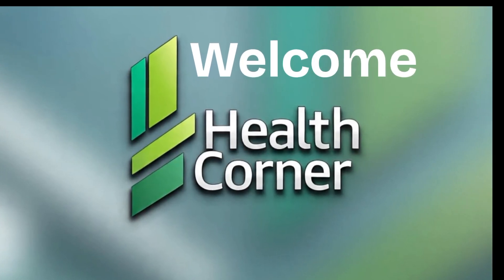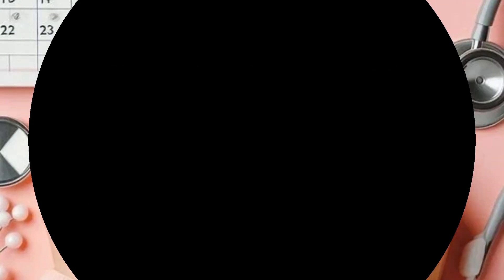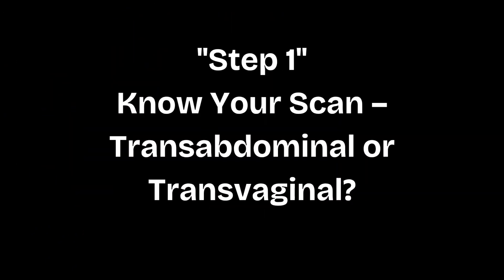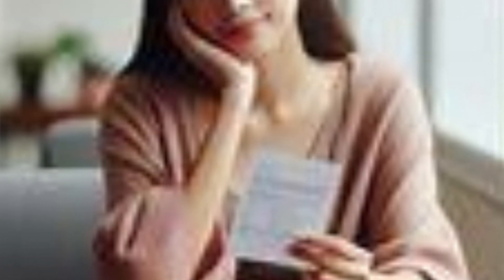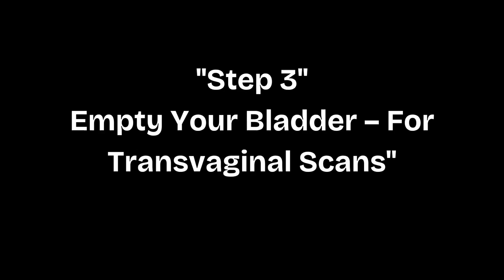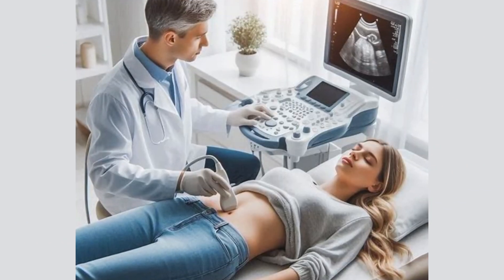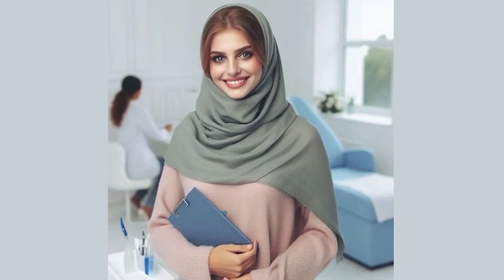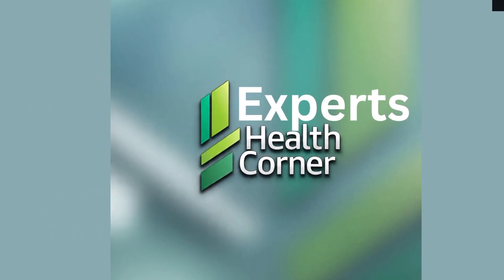Pelvic Ultrasound Preparation: 5 Must-Know Tips for Women”@exoertshealthcorner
Video Description

🤰 Are you scheduled for a pelvic ultrasound?
Whether it’s abdominal or transvaginal, preparation is key to getting accurate results and a smooth experience.

In this video, Dr. Humaira Latif, a gynecologist and women’s health educator, shares 5 essential tips every woman should follow before her pelvic ultrasound.

When to drink water

When to empty your bladder

How to stay calm

Which scan type you're scheduled for

📥 Download the free printable checklist

🧠 Know your body. Feel confident.

🔔 Turn on notifications for weekly expert videos on pregnancy, PCOS, ultrasound, and gynecology topics.

Chapters:
0:00 Introduction
0:30 Why Preparation Matters
1:10 Step 1 – Know Your Ultrasound Type
2:00 Step 2 – Bladder Prep Instructions
3:00 Step 3 – Clothing Tips
3:45 Step 4 – Emotional Preparation
4:15 Final Checklist & Free PDF

👩‍⚕️ By Dr. Humaira Latif | Gynae & Obs
🎓 Health Educator | Blogger | YouTube Health Creator